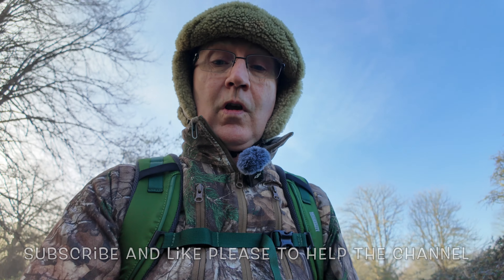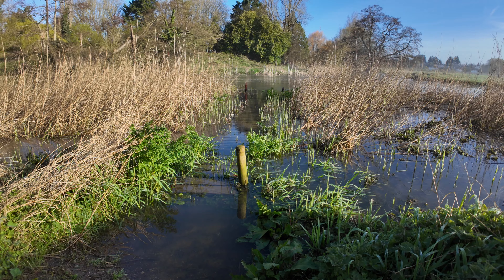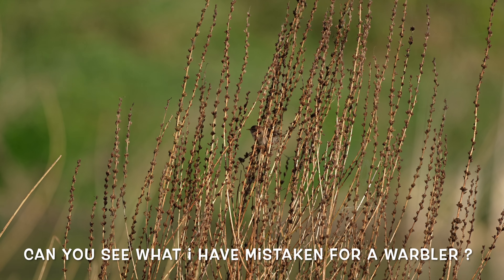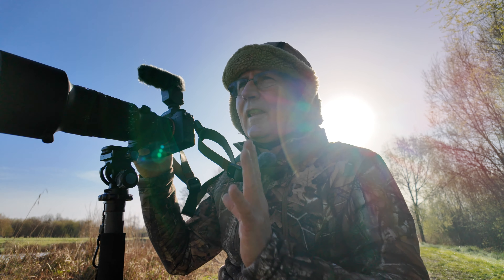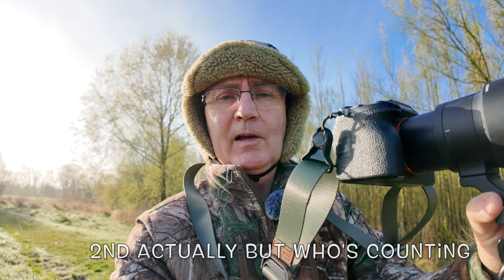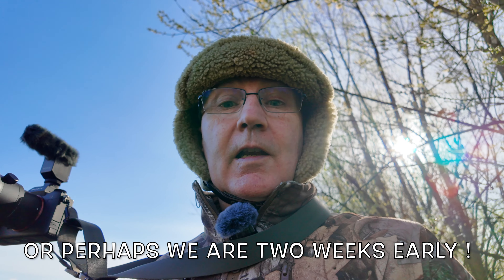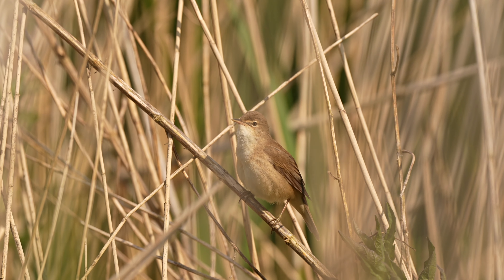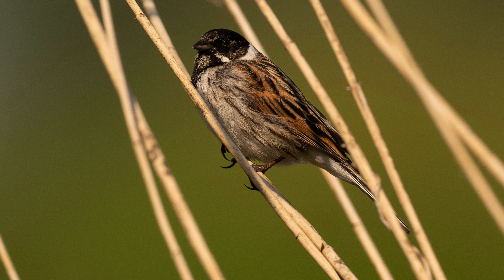Sedge Search: The Ultimate Quest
On the hunt for Sedge and Reed Warblers this week on "Camilla & I" are we too early or flooded out ?

IT'S MASSIVELY APPRECIATED